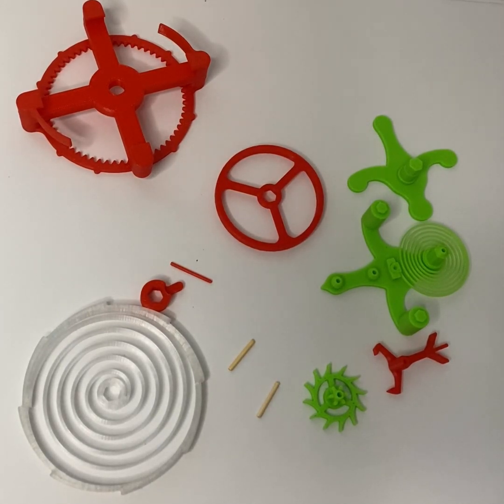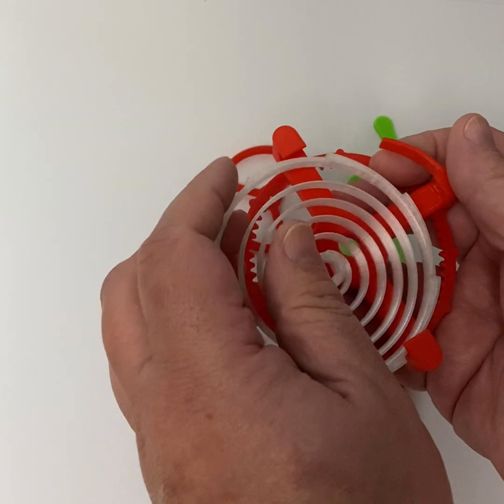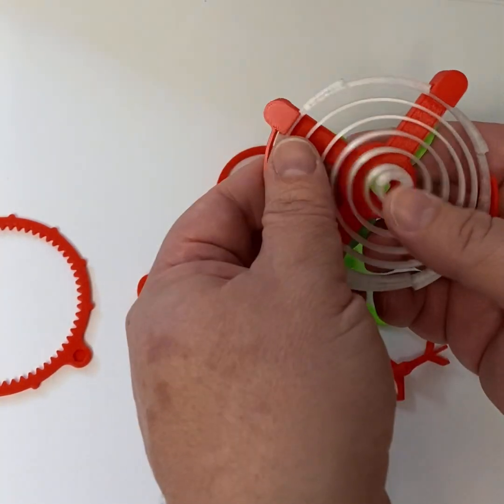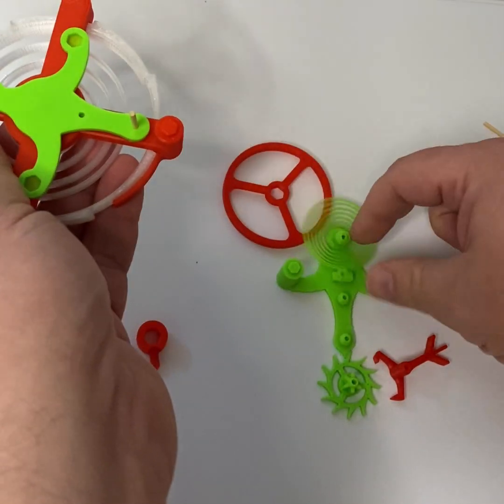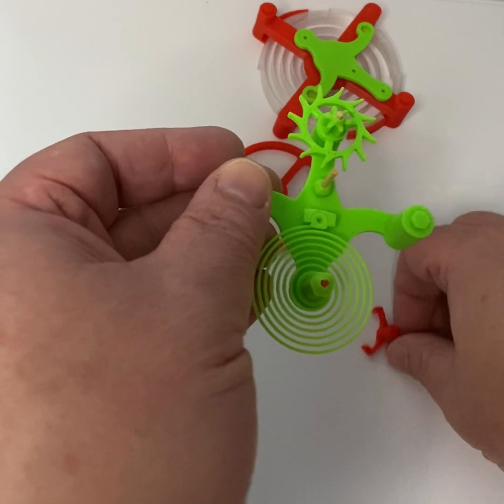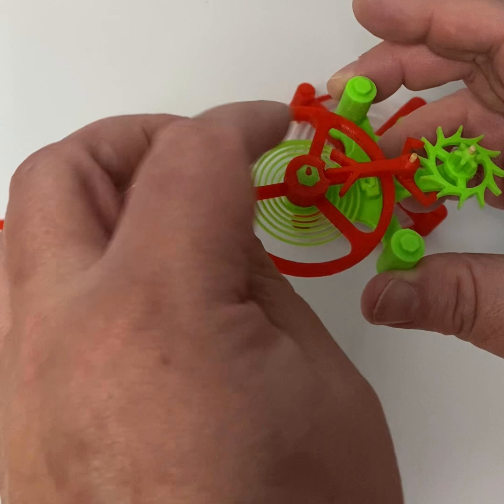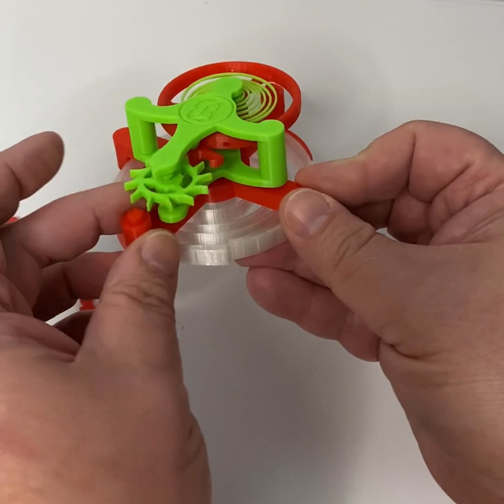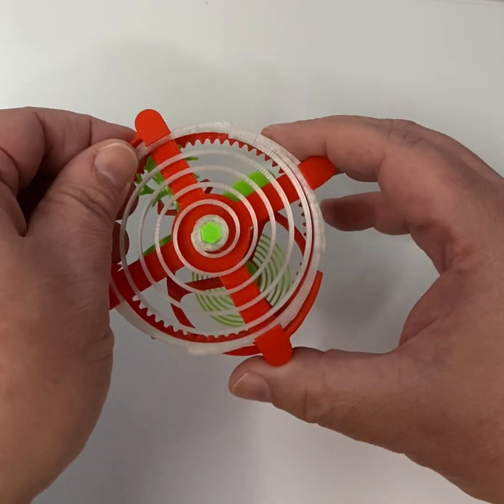How To Put Together a 3D Printed Tourbillon and What is a Tourbillon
How to put together this Thingiverse 3D printed tourbillon.  And what is a tourbillon?